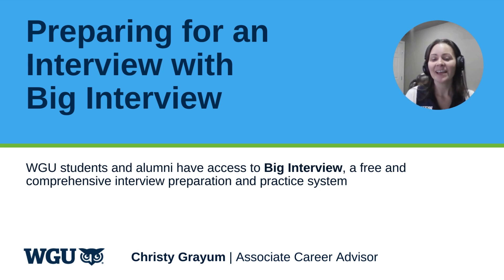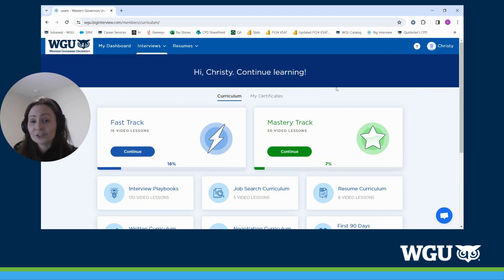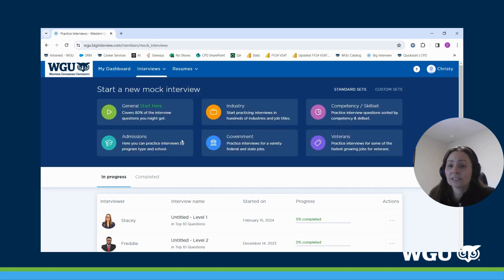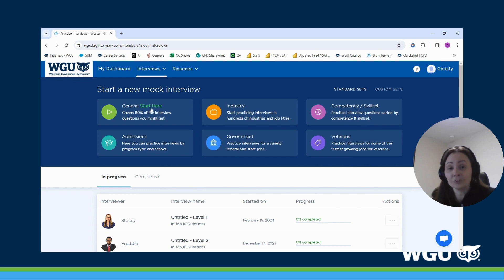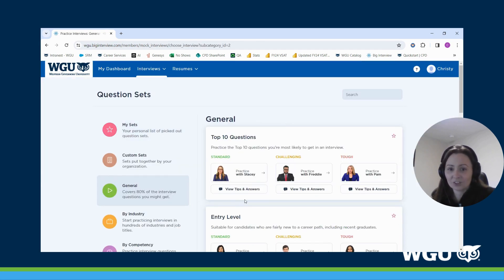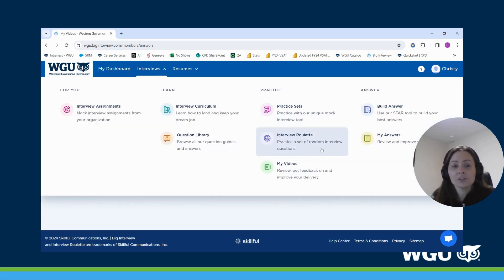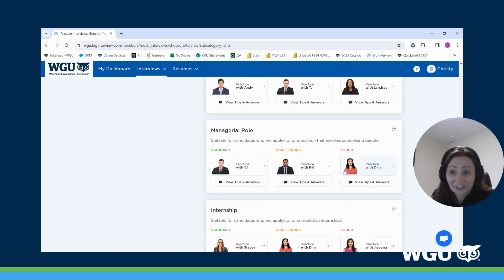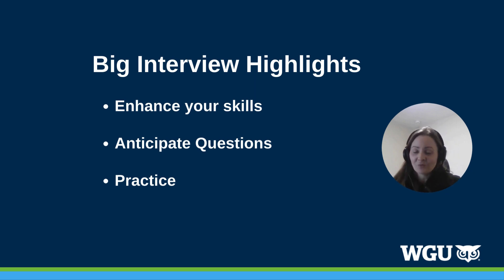Big Interview Demonstration